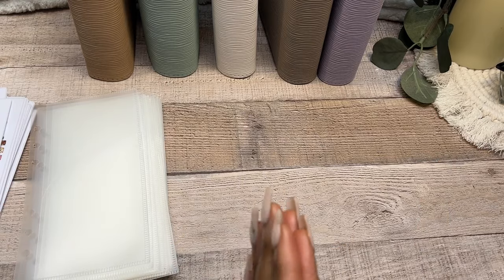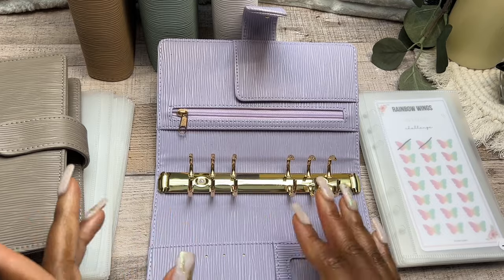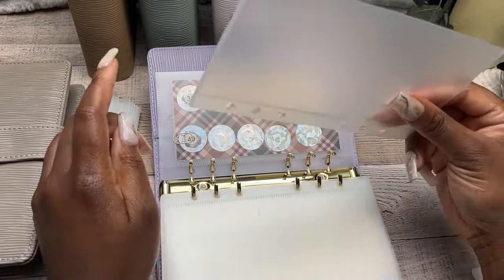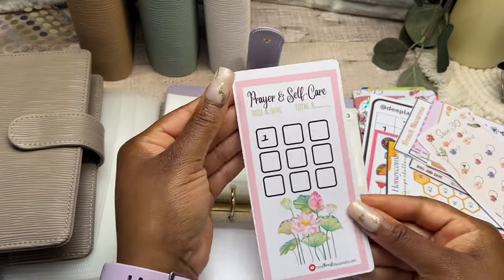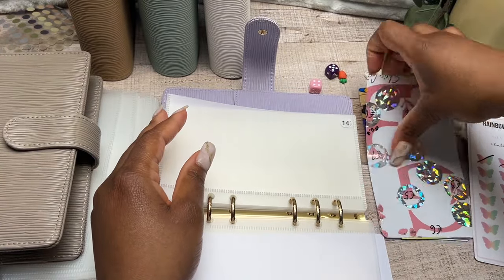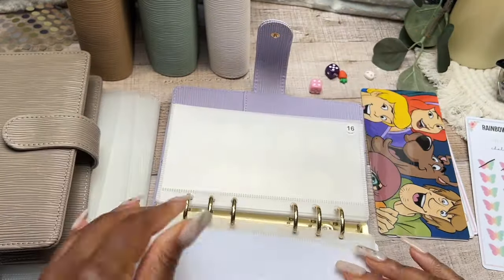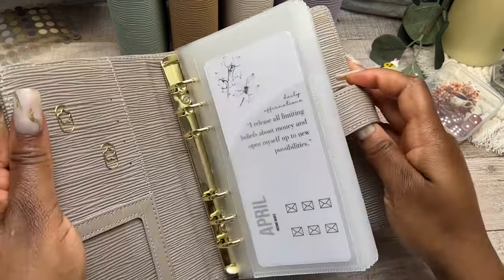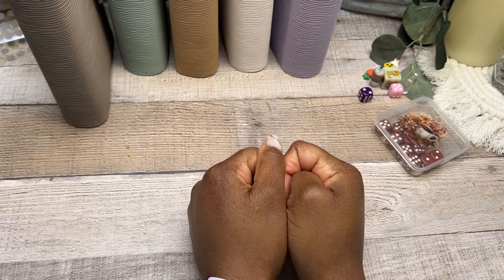APRIL 2024 Budget Binder SetUp + FREE Savings Challenges | Cash Envelope Method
▪️Amazon Products I Use:
Small Clear Square Rectangle Box for the Cards
Clear Rectangle Box for Cash Envelopes
Clear Square Box for Cash Envelopes
Modern Months Classic Happy Planner
Modern Months Happy Planner Stickers
Mushroom Hole Puncher
2023/2024 Amazon Planner
Scratch Off Stickers
2023 Planner
80 Micron Laminating Sheets
100 Micron Laminating Sheets
80 Micron Matte Laminating Sheets
250 Micron Matte Laminating Sheets